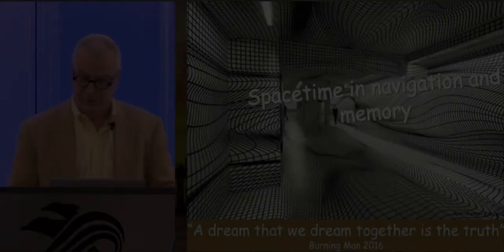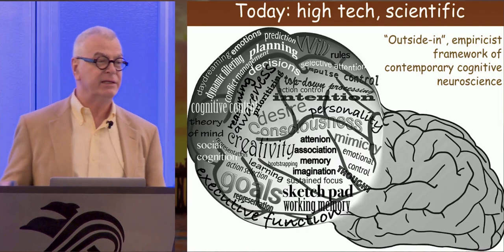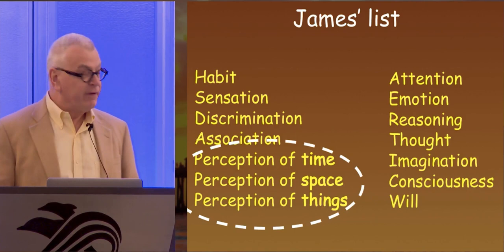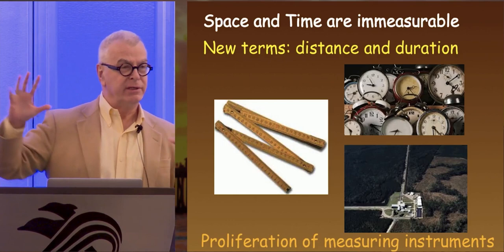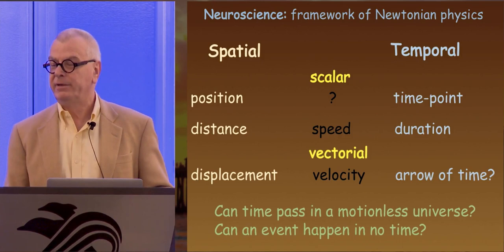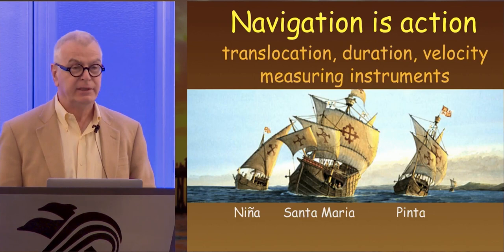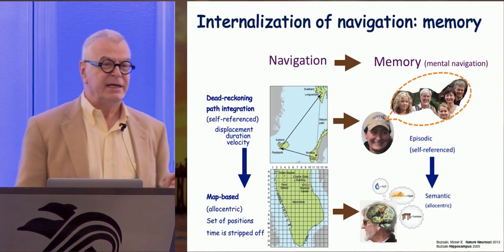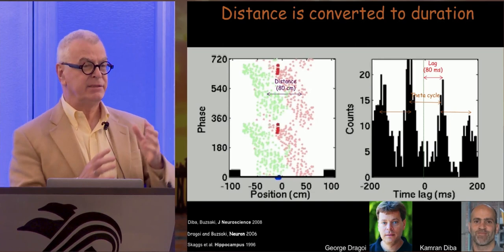Space-Time in Navigation & Memory | György Buzsáki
The science of space and time began with the invention of measuring instruments, which changed these dimensionless concepts into distance and duration with precise units. This process created a special problem for neuroscience. If space and time correspond to their measured variants, we may wonder what space and time mean without such instruments, including for non-human animals who cannot read those instruments. Nonetheless, contemporary neuroscience still lives within the framework of the classical physics view. Our episodic memories are defined as “what happened to me, where, and when.” This is a typical outside-in approach: assume the concepts and search for their homes in the brain. Yet György Buzsáki argues in this lecture that almost everything that we attribute to space and time in the brain can be accomplished by sequential cell assemblies or neuronal trajectories.